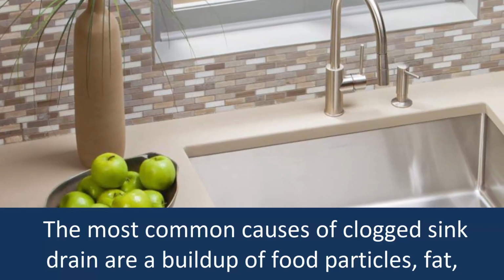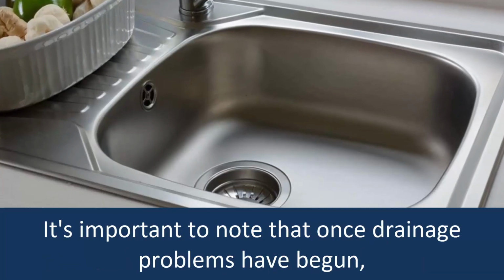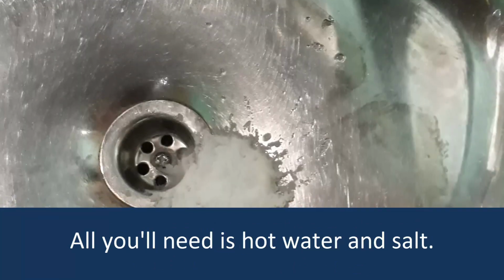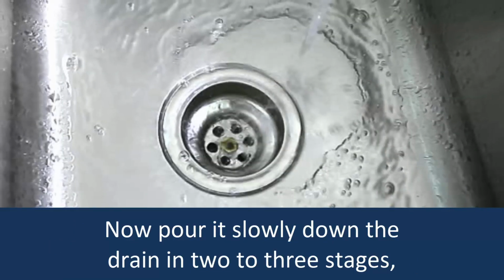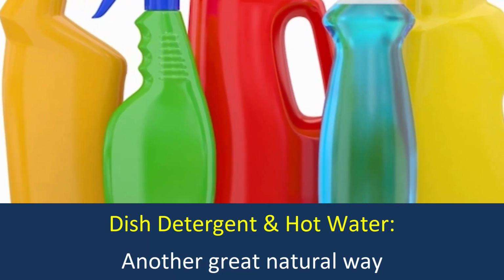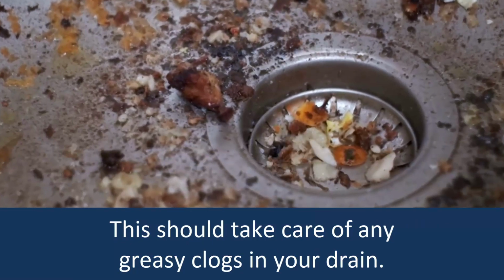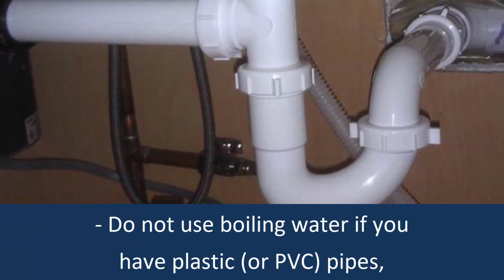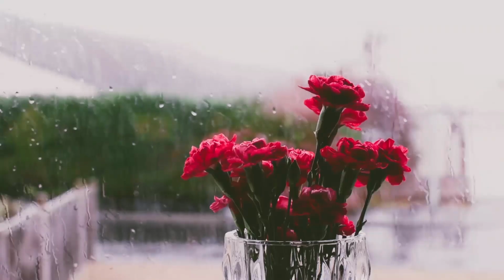How to Clear a Clogged Kitchen Sink Drain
The most common causes of clogged sink drain are a buildup of food particles, fat, oils ,hair, dirt and improper garbage disposal.
In today's video we will show how to unclog kitchen sink drain easily.